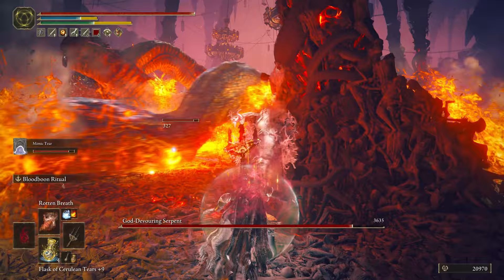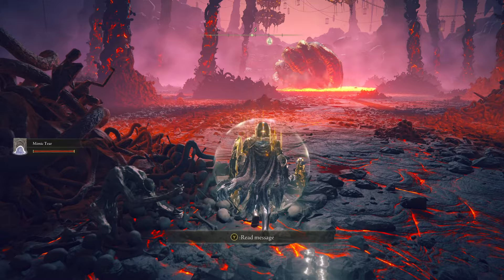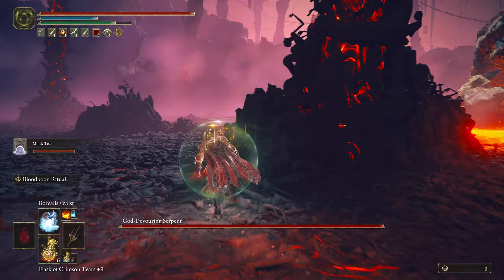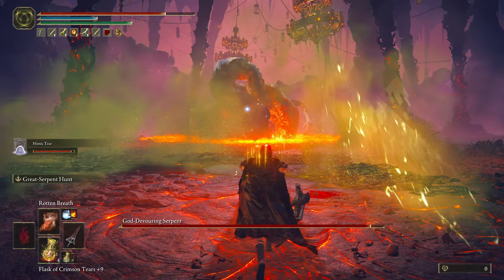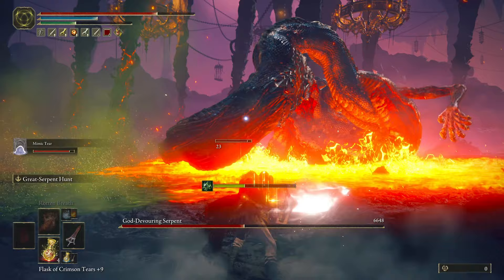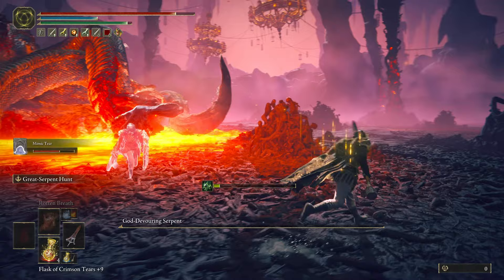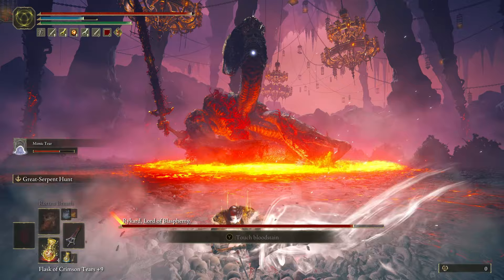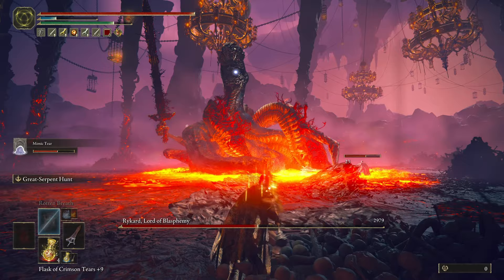WATCH THIS to BEAT THE GOD DEVOURING SERPENT BOSS 1ST TRY! (Easiest Method Possible)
WATCH THIS to BEAT THE GOD DEVOURING SERPENT 1ST TRY! (Easiest Method Possible)

In this video I share the easiest possible method to defeat both phase 1 and 2 of the God Devouring Serpent Boss fight in elden ring.

God-Devouring Serpent is a Boss in Elden Ring. God-Devouring Serpent is a massive coiled serpent and is found in Mt. Gelmir. This is an optional boss, as players don't need to defeat it in order to advance in Elden Ring.

God-Devouring Serpent is the First Phase of Rykard, Lord of Blasphemy. Unlike most boss phases, the God-Devouring Serpent has its own health bar which must be depleted before you can challenge the Second Phase. Note that dying to his Second Phase as Rykard will require you to defeat the serpent once again.

 A massive, menacing reptile that poses a remarkable threat.

ELDEN RING GOD-DEVOURING SERPENT BOSS
God-Devouring Serpent is a Demi God Boss found in Mt. Gelmir. [Map Link]

This boss is optional, as only two shardbearers must be defeated to gain access to Leyndell Castle, or only Starscourge Radahn if the player uses the secret entrance in Deeproot Depths.
This is a Demi God-class boss.
Closest Site of Grace: Audience Pathway
Multiplayer: Yes
Spirit ashes: Yes

ELDEN RING GOD-DEVOURING SERPENT LOCATION
See Rykard, Lord of Blasphemy for location information.

 GOD-DEVOURING SERPENT COMBAT INFORMATION
Defenses do not change between phases - a firebomb will do the same damage in phase 1 as in phase 2.
Deals Fire Damage and Standard Damage. May also inflict Poison.
Parriable: No
Can be poise broken, but can't be riposted afterwards.
Weak to Serpent-Hunter and somehow to Frostbite
 Upon defeat, a cutscene will play and the fight against Rykard, Lord of Blasphemy will begin.

 Absorptions:

Phy (Sta): 10
Phy (Sla): 10
Phy (Str): 35
Phy (Thr): 10
Magic: 40
Fire: 80
Lightning: 20
Holy: 40
The absorption numbers are the % of your damage that gets blocked. For example if an absorption is 60. 40% of that damage by that type will go through and 60% is absorbed. Bigger number= less damage. An absorption of 100 means no damage goes through, and a resistance of -100 mean the enemy takes 2x damage from that source. 0 means damage goes pretty much as is.

Resistances:

poison status effect elden ring wiki guide 25pxPoison: 252
scarlet rot status effect elden ring wiki guide 25pxScarlet Rot: 252
hemmorageHemorrhage: 252
frostbite status effect elden ring wiki guide 25pxFrostbite: 112
Death: Immune
The resistance numbers is the buildup amount to trigger it. For example if a resistance is 100 you must deal 100 points of whatever aux buildup to trigger it. Note that these go down over time, and increase each time the effect procs.

The Best Tips for God-Devouring Serpent:

Use the Serpent-Hunter Great Spear found at the beginning of the boss' chamber.
Use the Mimic Tear Spirit Summon while equipped with the Serpent-Hunter to significantly reduce the boss' difficulty.

GENERAL STRATEGY
Be sure to pick up the Serpent-Hunter Great Spear held by a corpse at the beginning of the boss' chamber. It has a special interaction with this boss fight in which it manifests a blade of light with every attack, significantly increasing its range and allowing players to damage both phases of the boss from outside of the magma pool he stands in.

The Serpent's attacks primarily consist of lunging strikes and bites. It can also perform a special grab animation with its jaws in which it slams you down twice. However, this move only deals damage once. The Serpent will sometimes raises its head up high and then slam its chin on the ground, sending magma flying outward in a very wide arc. This attack can be dodged through or blocked to reduce damage.

If you opted to use the Serpent-Hunter, you should constantly be poking him between his attacks. Enough hits on the head will cause the Serpent to go down briefly, allowing you a much needed window of uninterrupted attacks.

Once the Serpent is defeated, Phase Two begins with Rykard, Lord of Blasphemy. See Rykard's page for relevant information.

CHEESE STRATEGY

The God-Devouring Serpent and by extension, Rykard can be made significantly more easy by summoning the Mimic Tear Spirit while equipped with the Serpent-Hunter. The Mimic copies your current equipment and this extends to the blade of light functionality of the Serpent-Hunter. The Mimic will attack of its own volition and you will still need to dodge the boss' attacks properly but having what is essentially a second player firing blades of light at him will massively cut down the amount of time and effort required to defeat the boss.